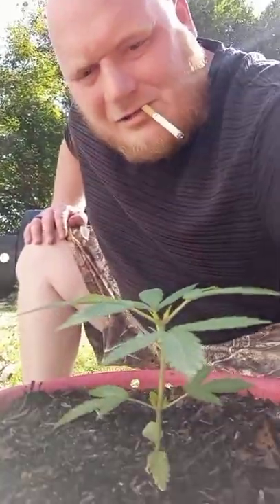learning how to grow maintain and harvest cannabis